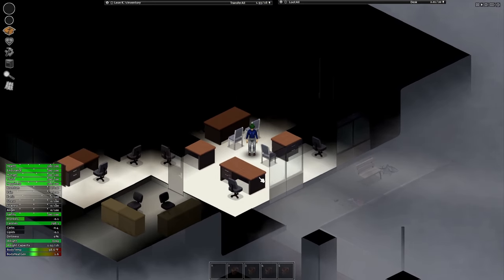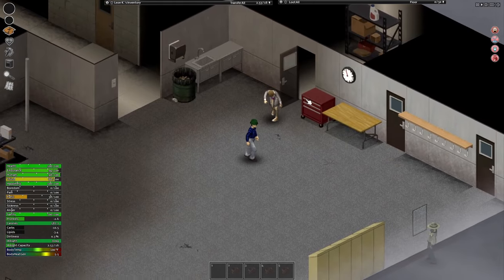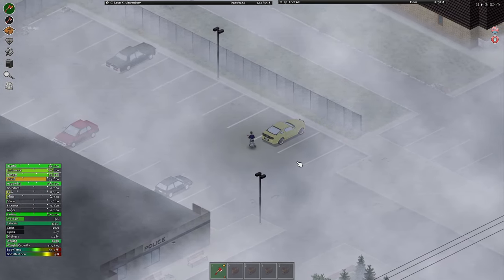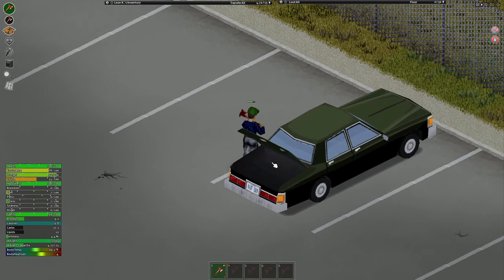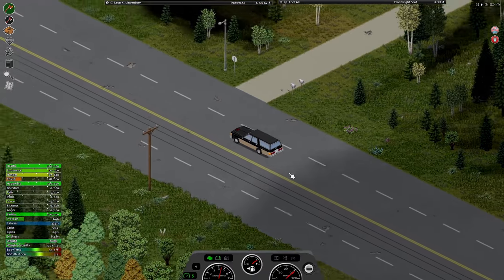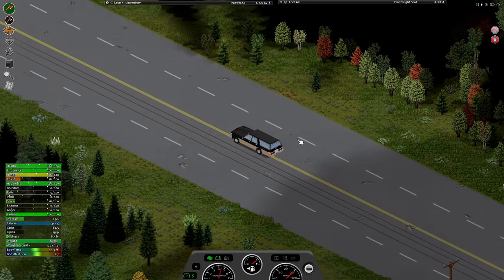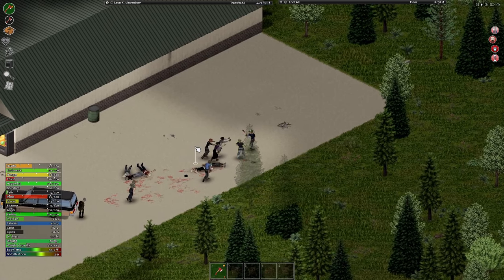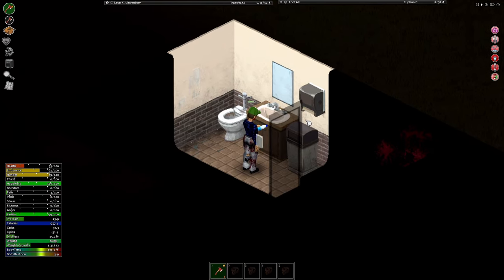How To Get The BEST Weapons Day 1 | Project Zomboid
going to be learning you how to get a crazy amount of weapons and gear day 1 of project zomboid